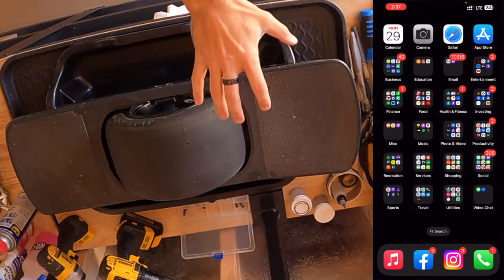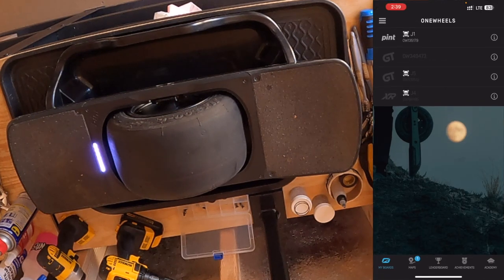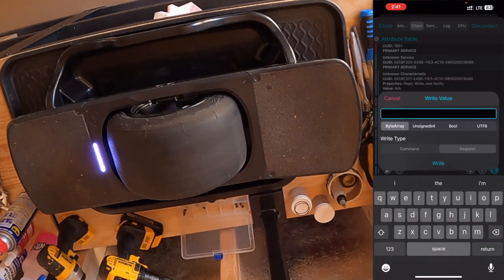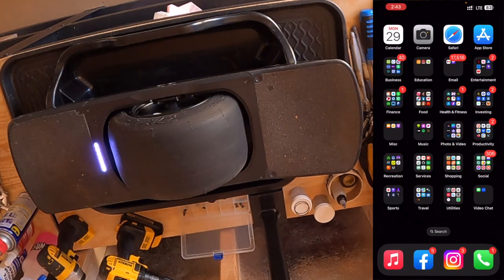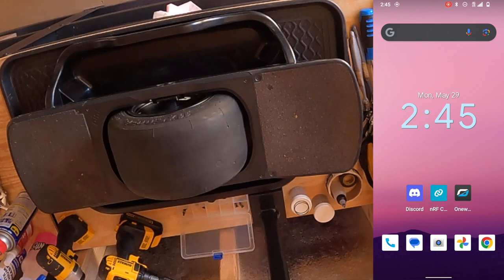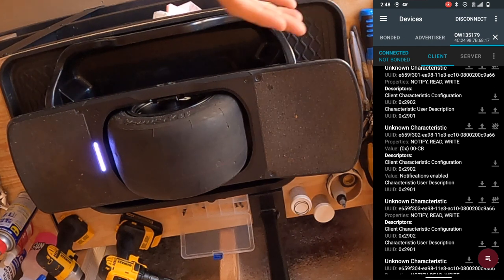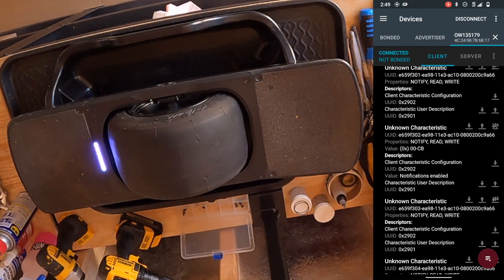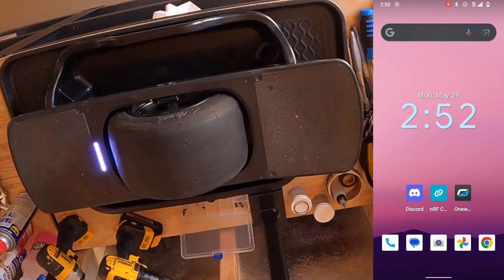How To Calibrate Your Onewheel Pint and Onewheel Pint X Using nRF Connect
In this how-to video, Justin shows you how to calibrate and level your Onewheel Pint or Onewheel Pint X using nRF Connect, a mobile app that allows you to interact with devices that use Bluetooth Low Energy (BLE) technology.

Follow along as he demonstrates the steps for both iOS and Android smart phones, so you can get the most out of your Onewheel Pint or Onewheel Pint X riding experience!

Note: This process is not compatible with firmware version Gemini - 5092 or above.

00:00 - Intro
02:22 - iOS
09:02 - Android